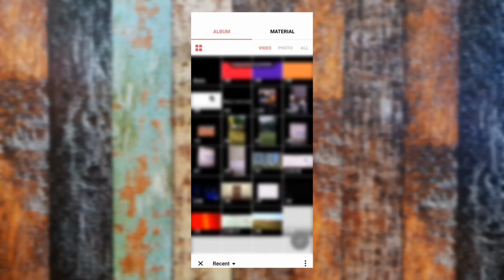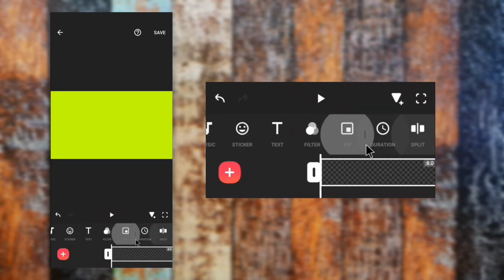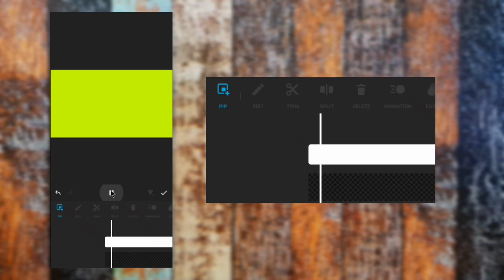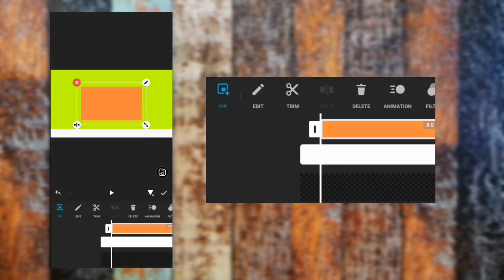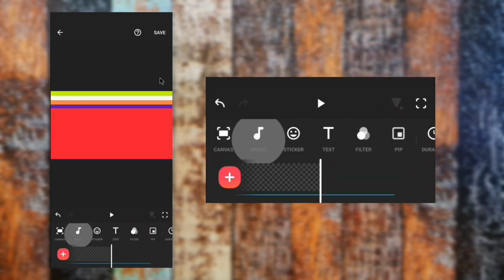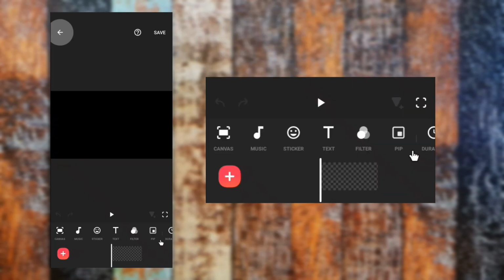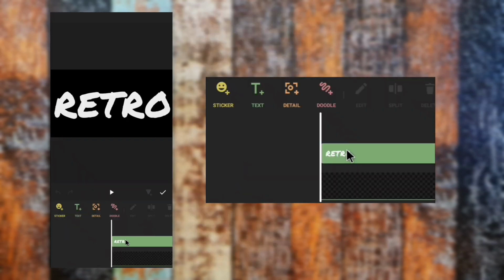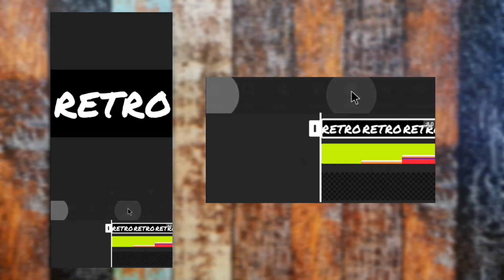Create Colourful Retro Text (InShot Tutorial)